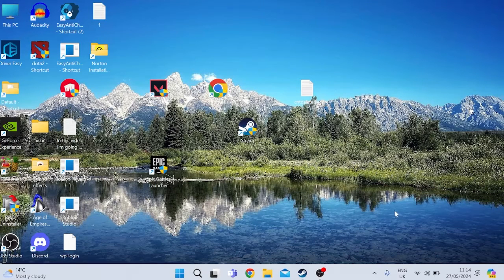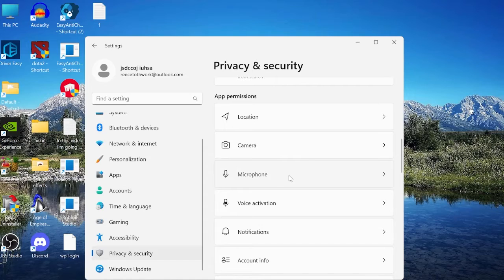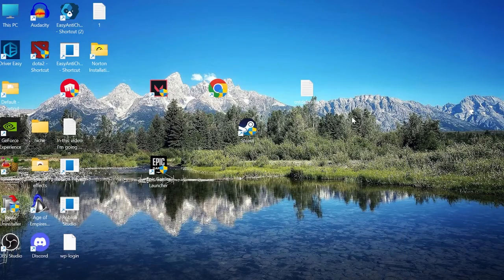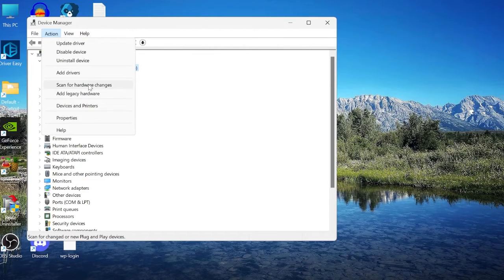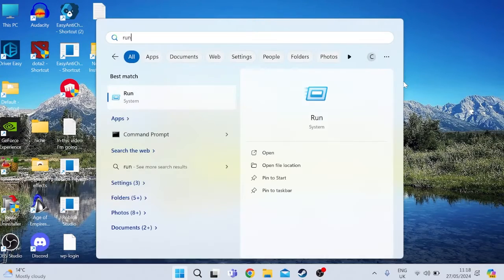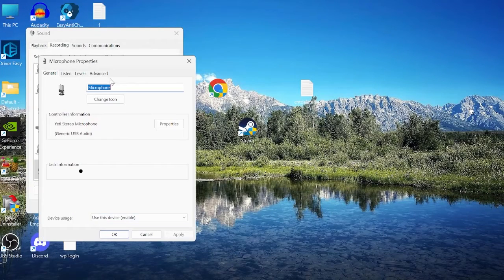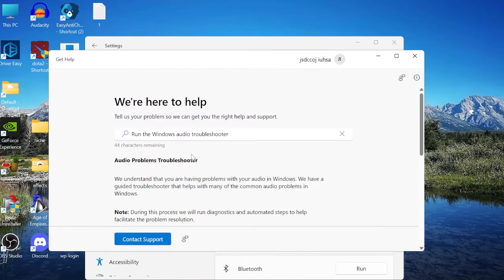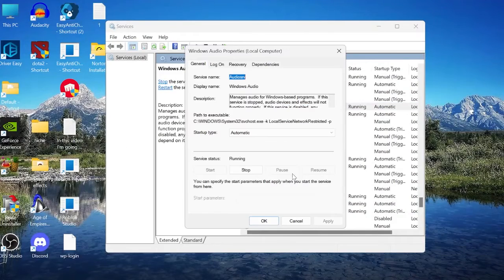How To Fix Microphone Not Working (Windows 11)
Struggling with a microphone that is not working on your Windows 10 or 11 computer? This video dives deep into the most effective solutions to get your mic up and running again.

Whether you're dealing with audio glitches during important meetings, frustrating in-game communication issues, or your mic simply not being detected at all, we've got you covered. From tweaking privacy settings to updating drivers, and exploring advanced sound options, we'll guide you through each step with clear, easy-to-follow instructions.

4o